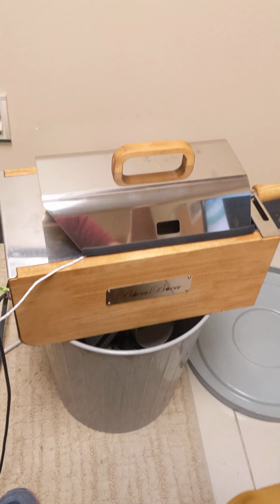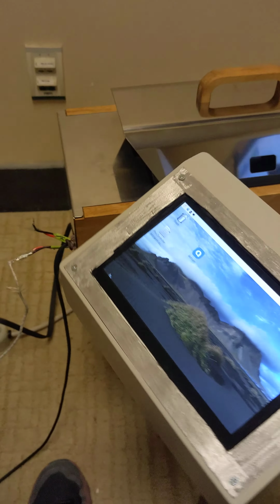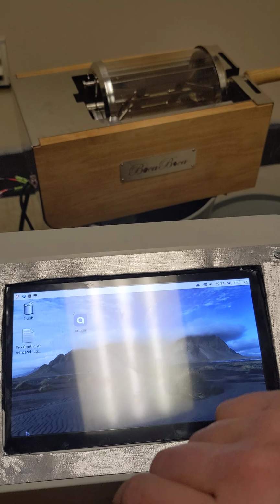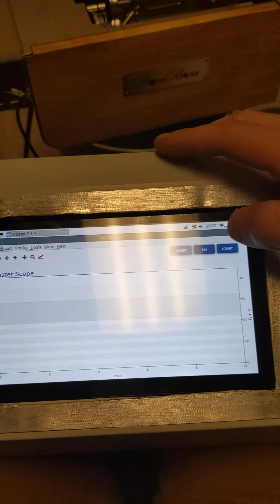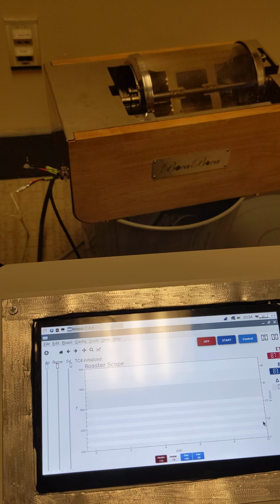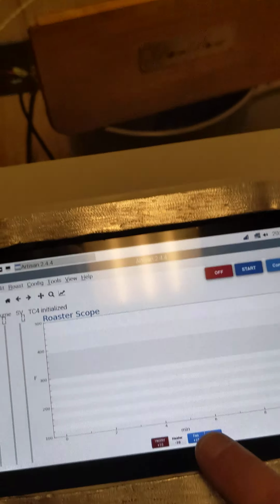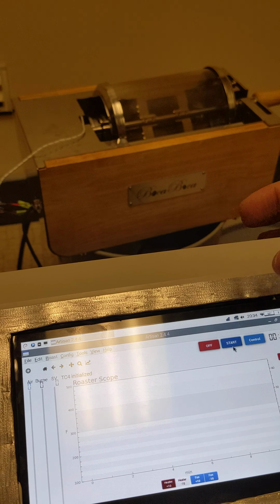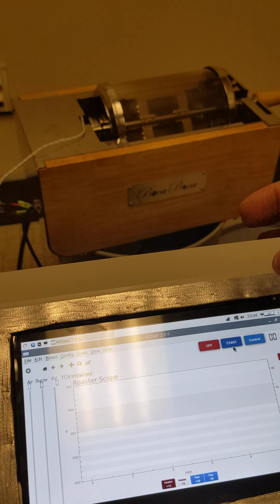Boca Bean Boca Boca 500 coffee roaster with Artisan control TC4+ arduino computer control.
A short demo of my BocaBean boca Boca 500 being controlled by artisan using a TC4+ roaster shield and arduino to connect to my raspberry pi 4 in a unique housing.

Link to the roaster
500gram version

250 gram version

Solid State Relay I used

Project box

LCD Display